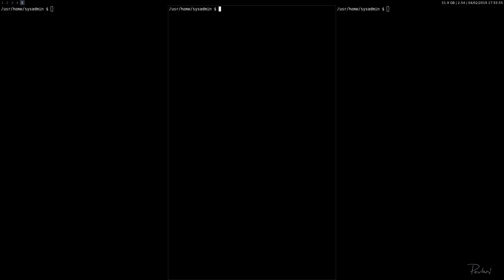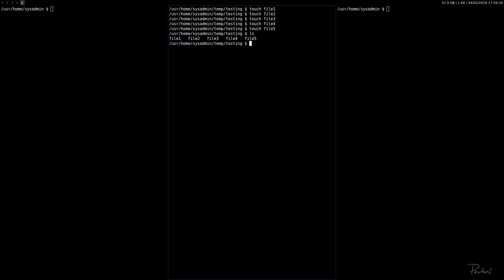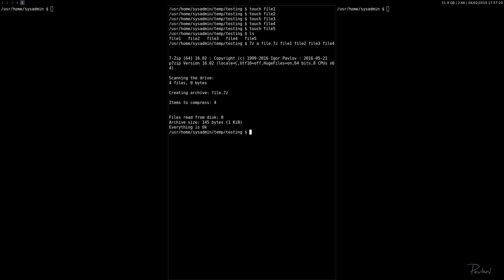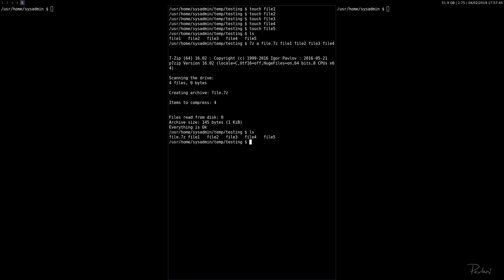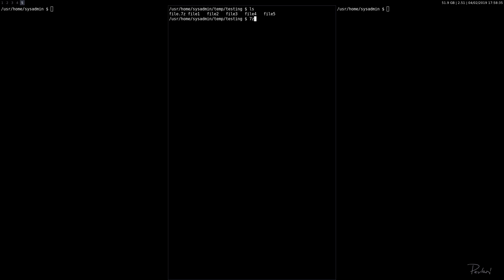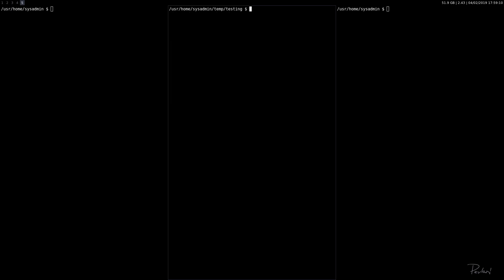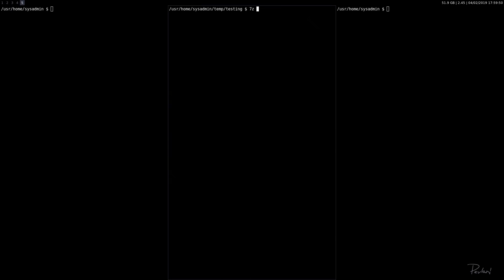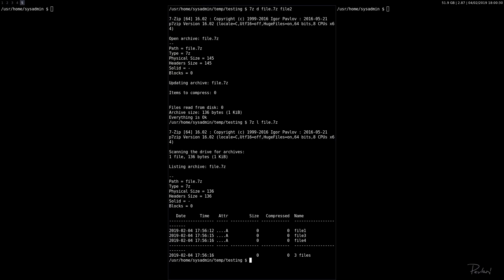p7zip - CLI Tutorial [UNIX]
A quick introduction to p7zip, the command line version of the popular open source 7zip file archiver. Comparable to winrar/ winzip.

Description:
"p7zip is a port of 7za.exe for POSIX systems like Unix (Linux, Solaris, OpenBSD, FreeBSD, Cygwin, AIX, ...), MacOS X and also for BeOS and Amiga."